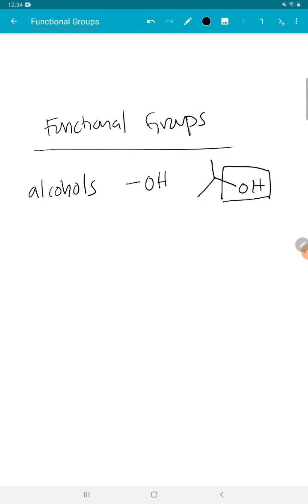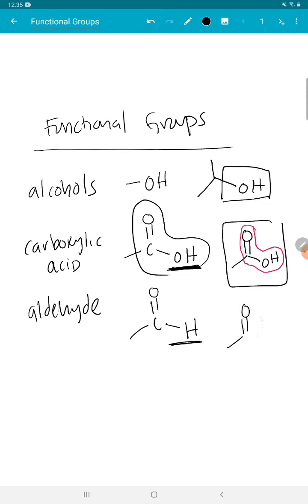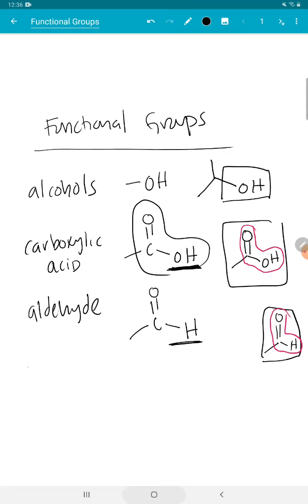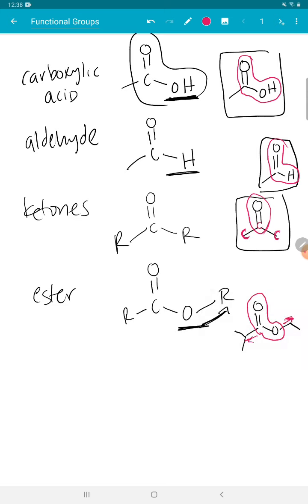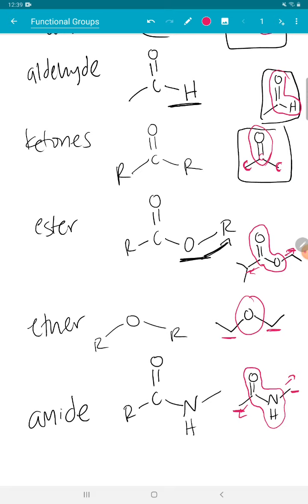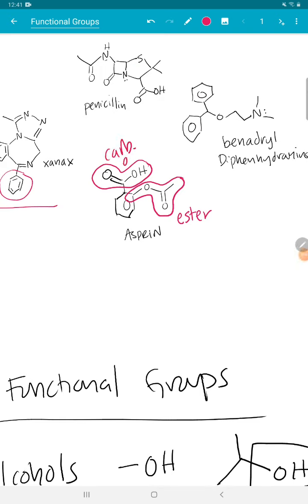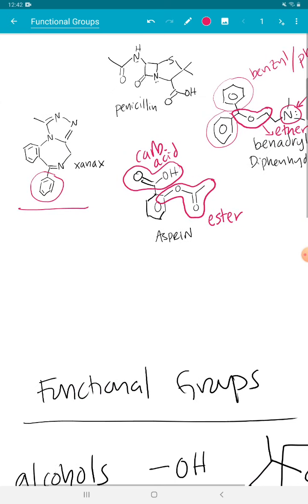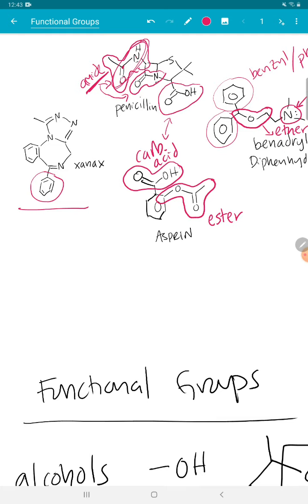HV12 Functional Groups